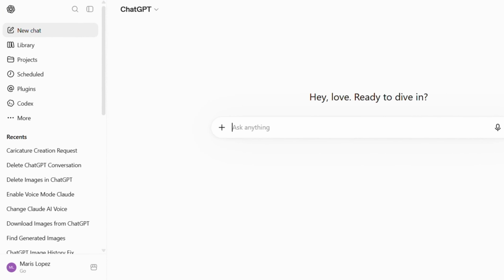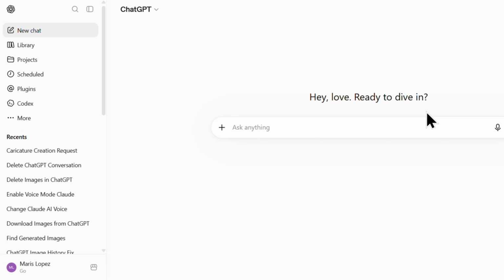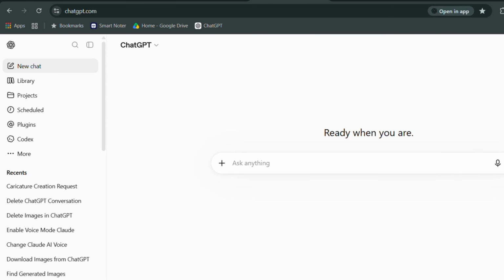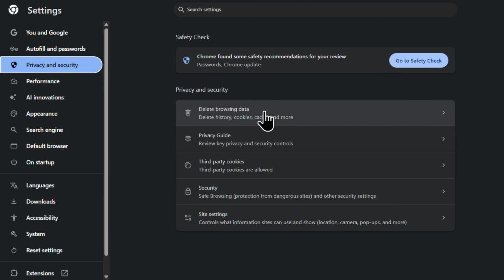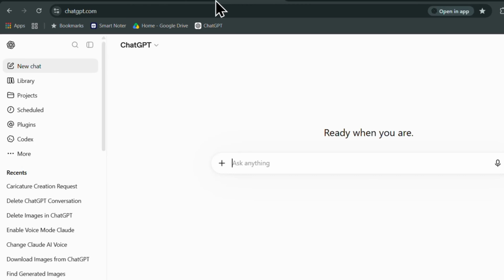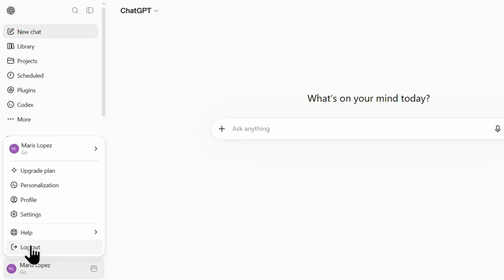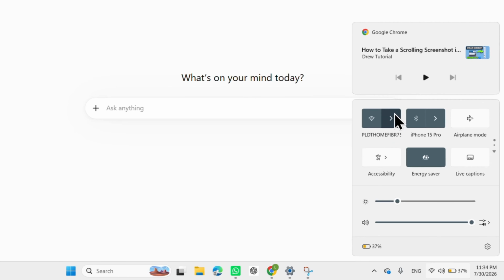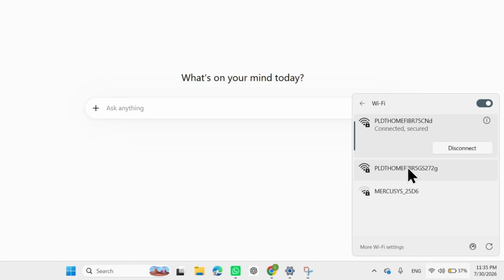ChatGPT Image History Not Clearing? Here's the Fix Step by Step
ChatGPT image history not clearing? This step-by-step guide shows you how to fix the issue and successfully clear your ChatGPT image history.
Learn why your ChatGPT image history may not be clearing and discover the best solutions to remove image history on desktop and mobile.

This tutorial works for ChatGPT on PC, Mac, Android, iPhone, and iPad.

📌 What you'll learn:

Why ChatGPT image history isn't clearing
How to clear ChatGPT image history
How to remove generated images from your account
Common reasons the issue occurs
Troubleshooting tips that work
How to keep your ChatGPT history organized